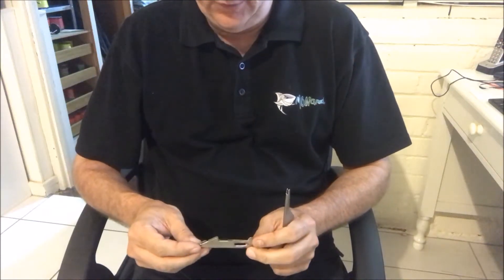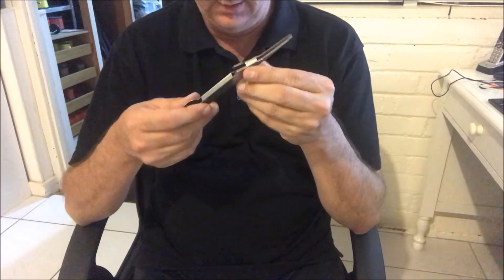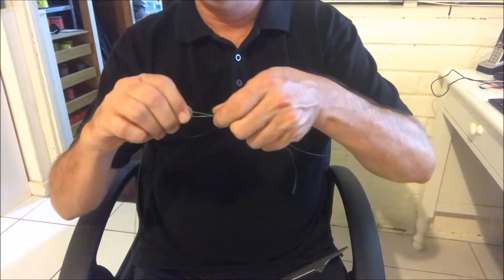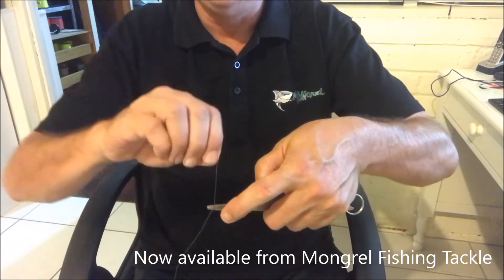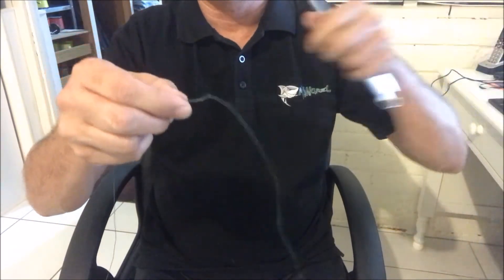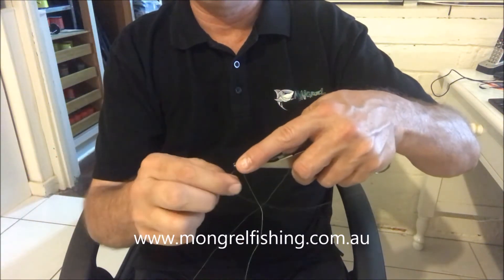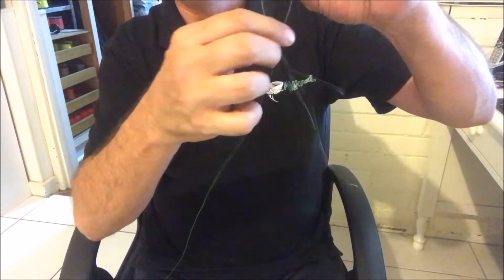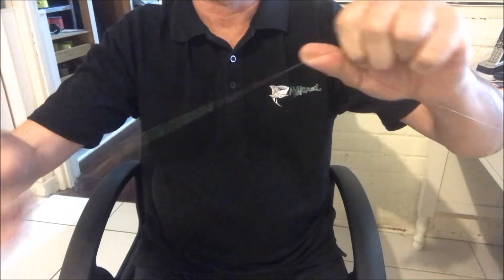Large Knot Tool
The Knot Tyer is praised by fishing experts for it’s simplicity and for the strength of it’s knots. It can be used to tie a number of different varieties of the “nail” knot. Unlike other knots that have only one turn holding their ends, the “nail” knot cannot become untied because the tag end of the line is secured by all turns of the knot.